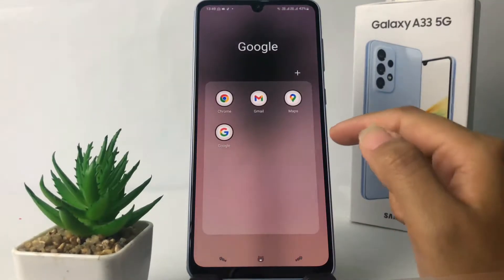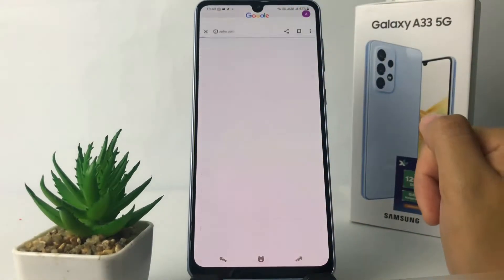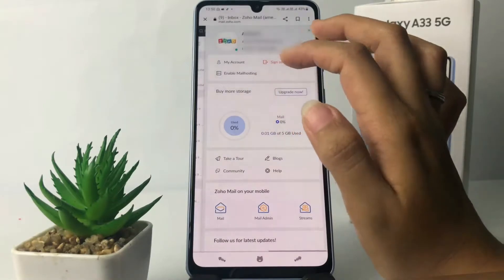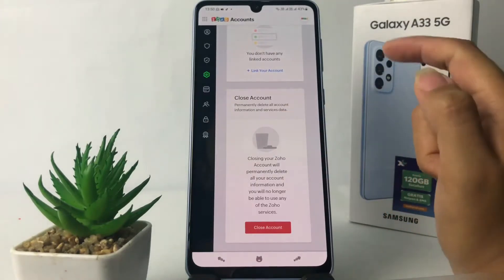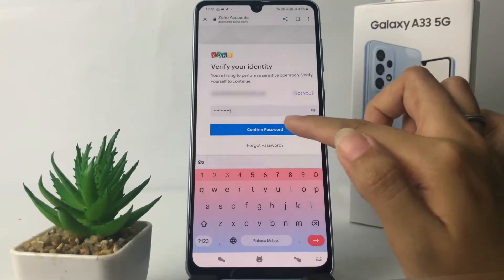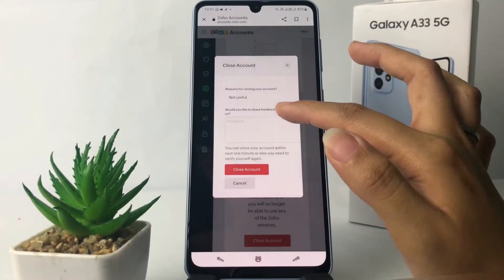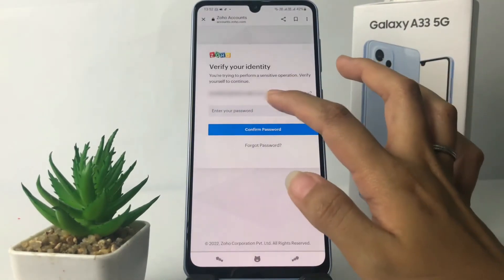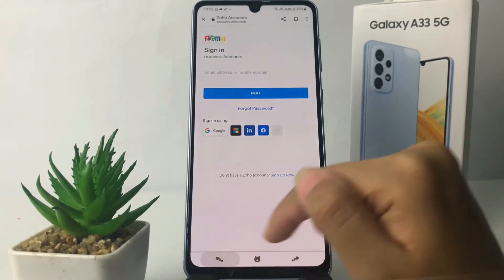How To Delete Zoho Account Permanently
How to delete zoho account permanently - There are many reasons why someone might want to delete their zoho mail account, one of which is because they feel more comfortable using another email service misalnya seperti gmail, outlook, yahoo dll.

Whatever your reason for closing a Zoho account, here I show you the steps on How To Delete Zoho Account Permanently as I have shown in this video.